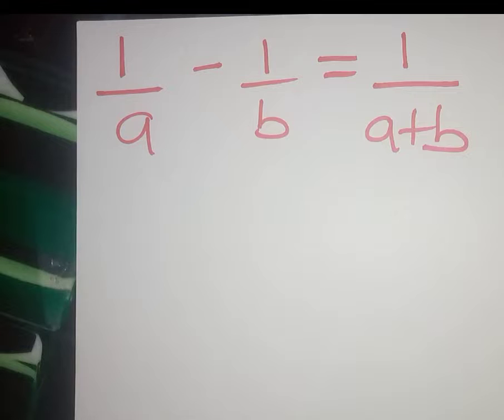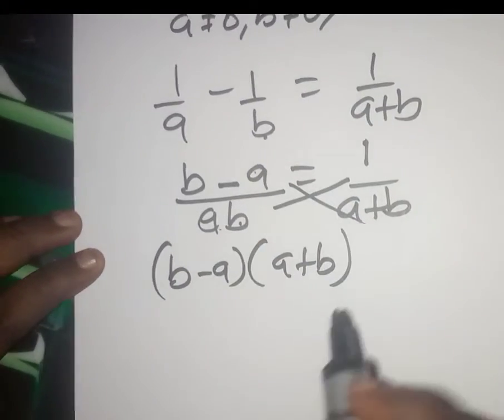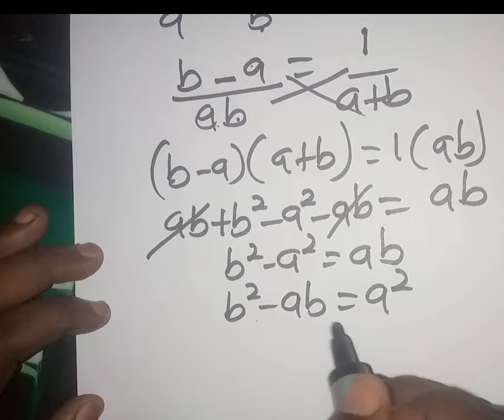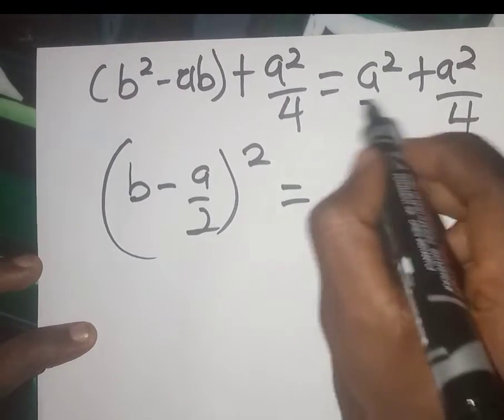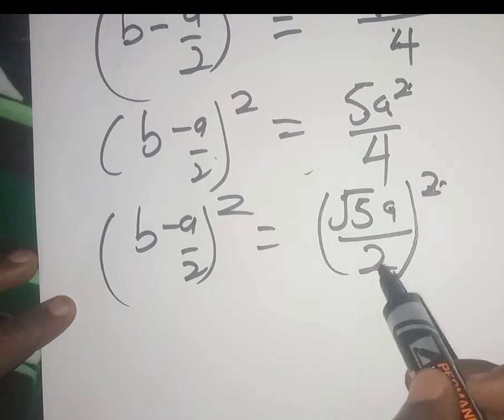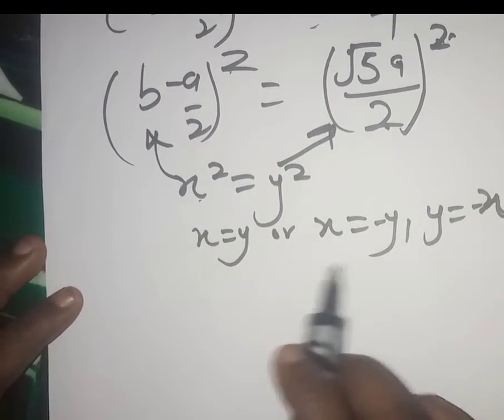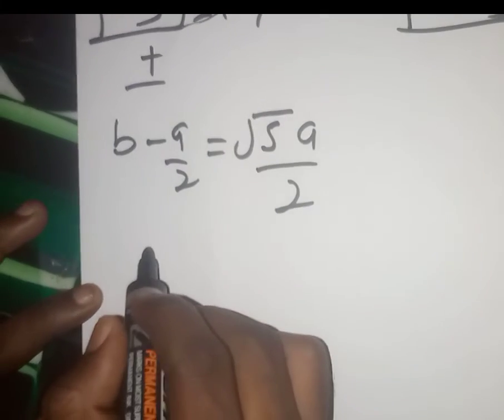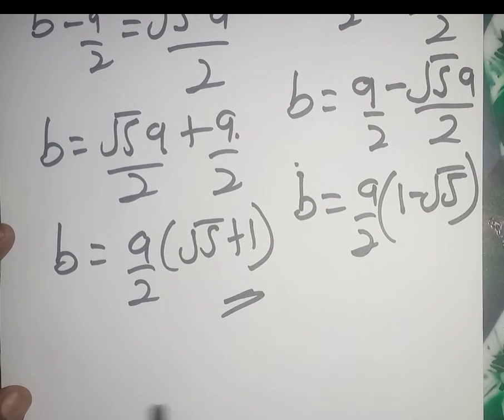Crack the Code! Can You Figure Out This Insane Rational Equation?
Unbelievable! Can You Crack the Code of this Mind-Bending Rational Equation?Can YOU Outsmart This Rational Equation Challenge?!Crack the Code! Can You Figure Out This Insane Rational Equation?Unsolved Mystery: Can YOU Crack This Math Problem?Can YOU Unravel the Mystery of This Mind-Boggling Math Problem?

,evaluating rational expressions
,radical expressions
,solving rational equations word problems
,rational expressions grade 11
,solving rational functions
,solving complex rational equations
,solving radical equations
,how to solve ratio equations
,simplifying rational equations
,solving rational equations grade 9